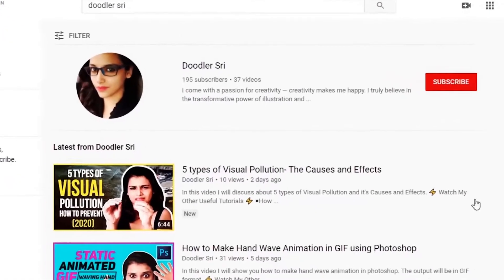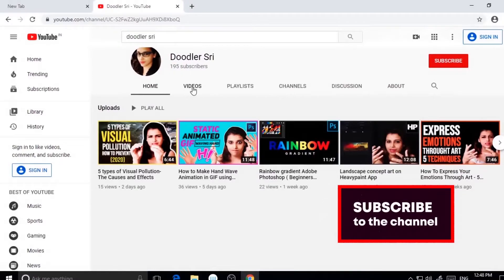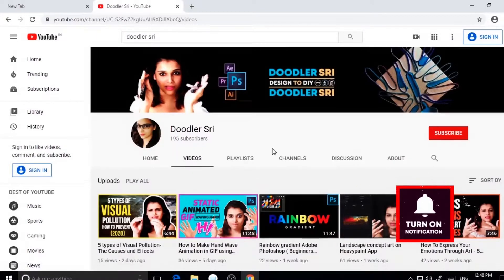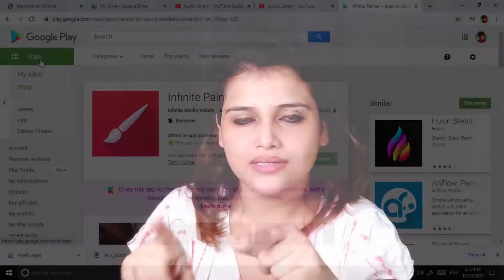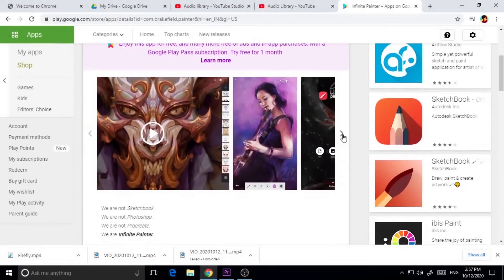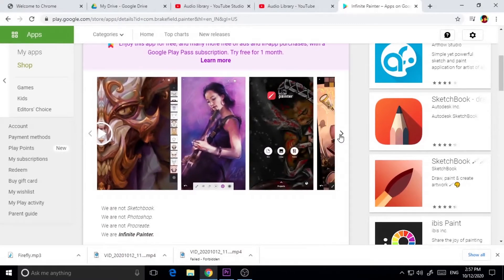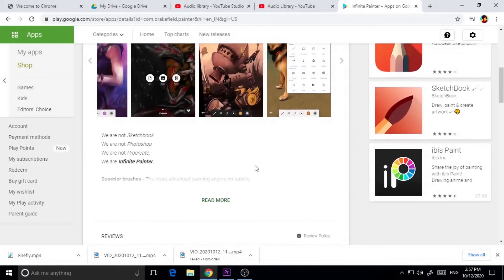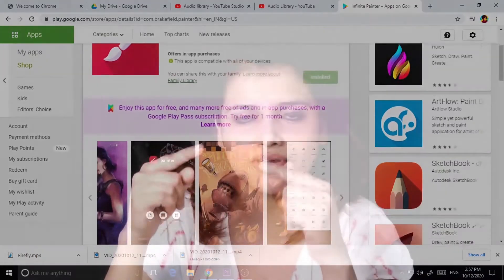Is Procreate for Android a Spam?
In this video I will discuss about whether Procreate forAndroid is a Spam or not? I will share the alternative for Procreate on Android.

v=VfHFRbY2Dxo&t=10s